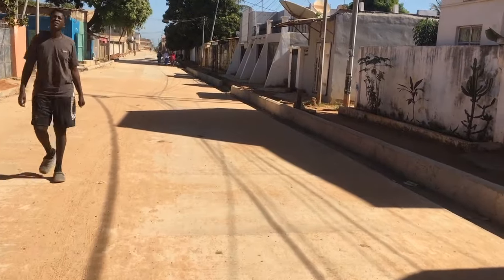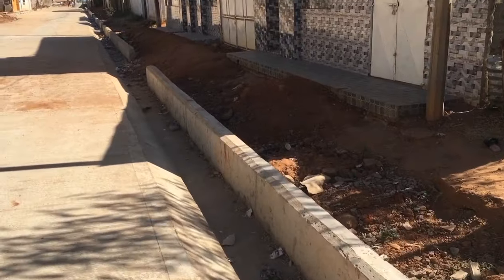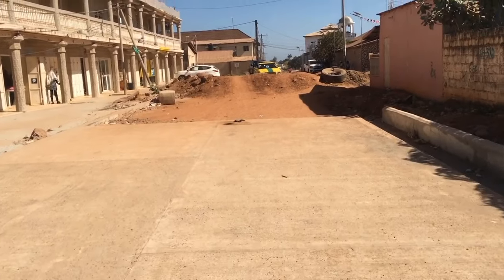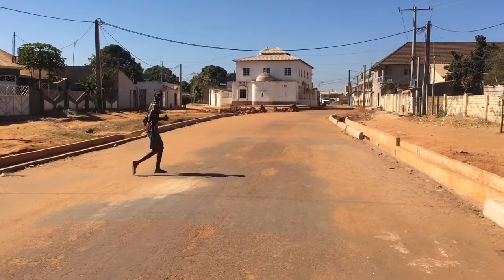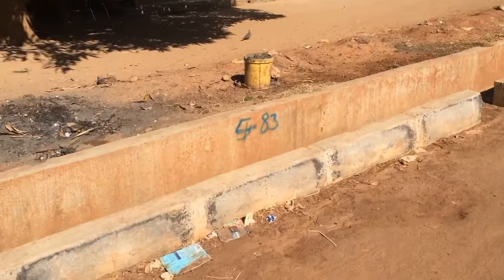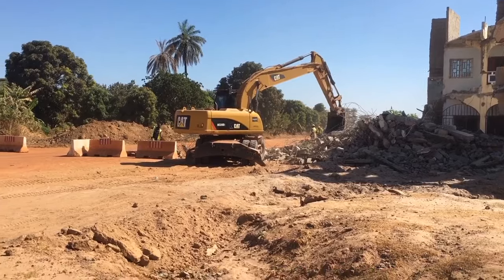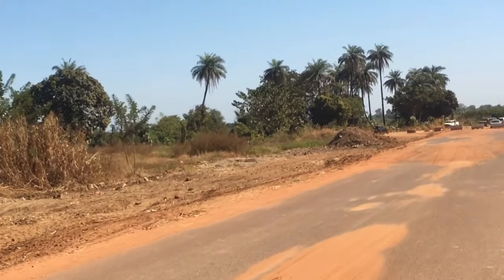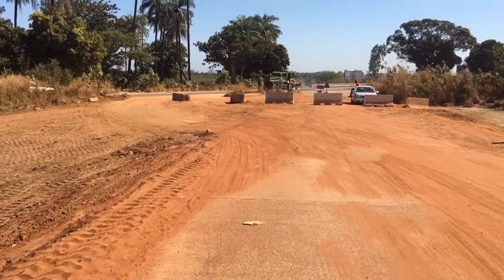KANIFING OIC ROAD UPDATE IN THE GAMBIA VLOG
Wave Transfer Number: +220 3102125 Afrimoney: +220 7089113 please your sponsorship will be needed thanks